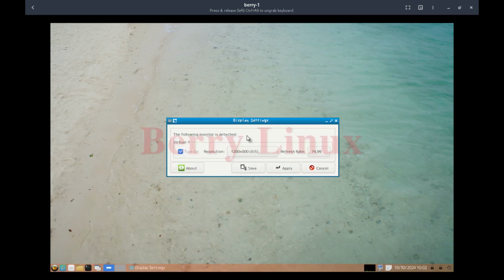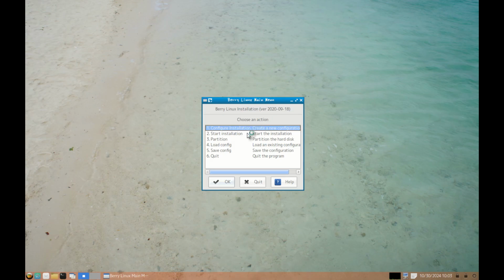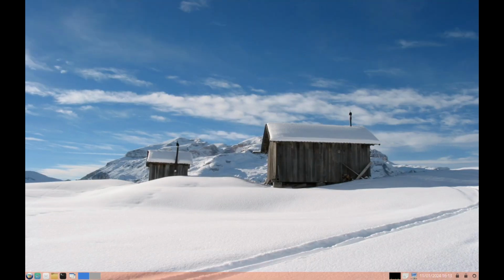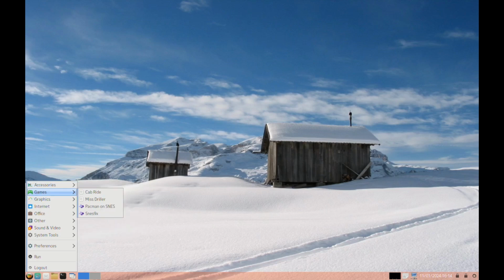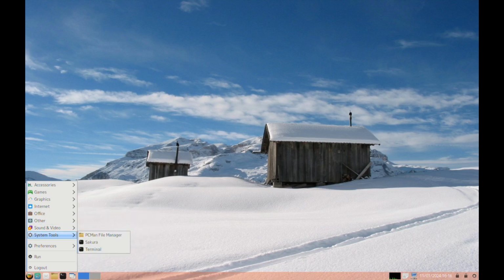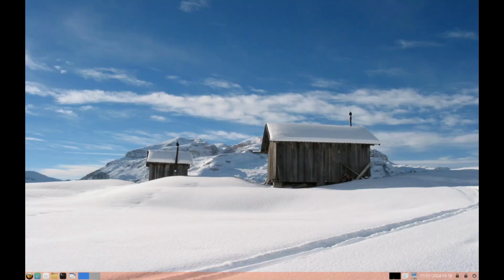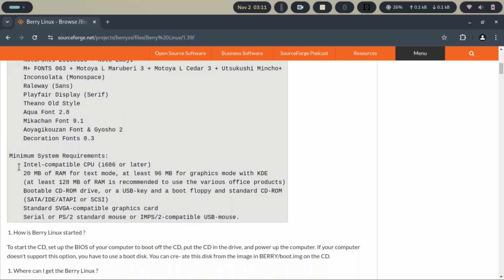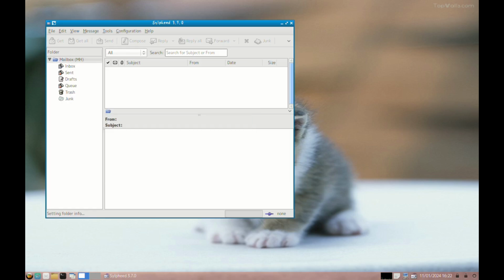Berry Linux 1.39 | A Fedora Based Small Distro For System Recovery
Berry Linux version 1.39 is the latest version of this OS and is based on Fedora 40. It has LXDE desktop, a live environment session and can also be installed on hard disk.  Check out this video to the end to see what the distro has for you.
Share you thoughts in the comments below.